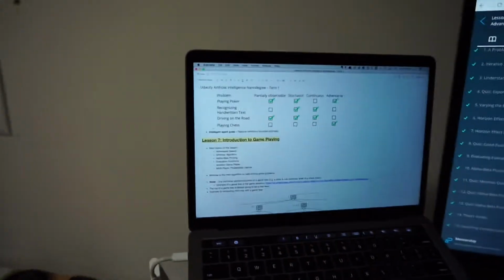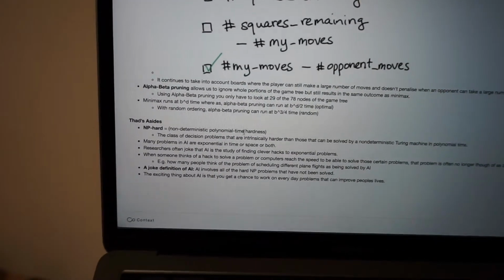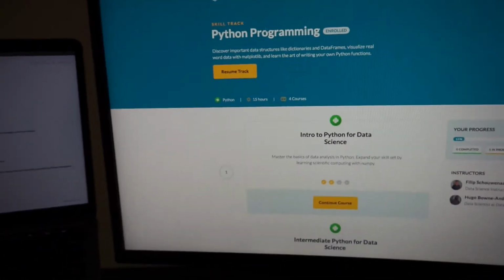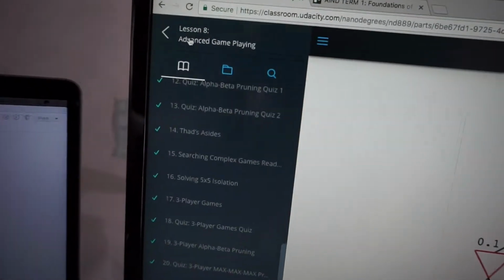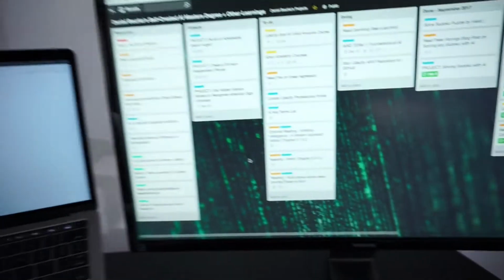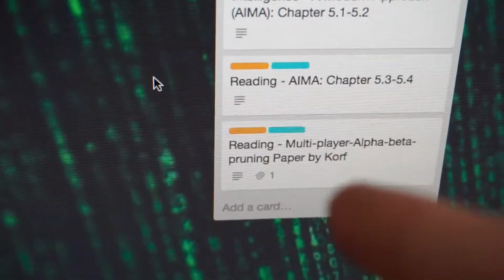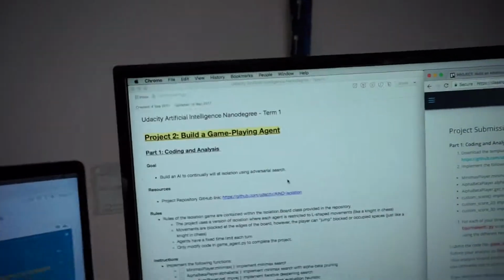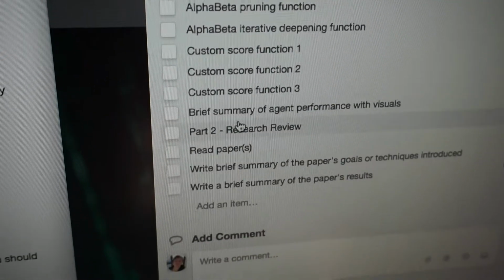What is an Adversarial Search Agent? | Learning Intelligence 2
What is an Adversarial Search Agent?

Part 2 of the Learning Intelligence Series.

This week I worked through the game playing classes in the Udacity Artificial Intelligence Nanodegree. I also got a new textbook which I've heard is considered the bible of Artificial Intelligence.

Keep learning,

Daniel

Say Hi to me anywhere!